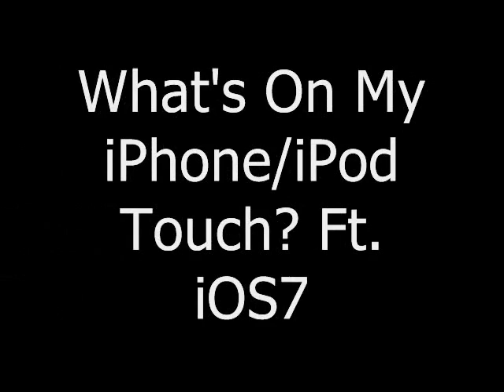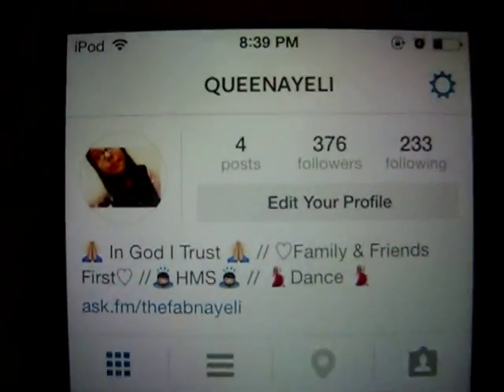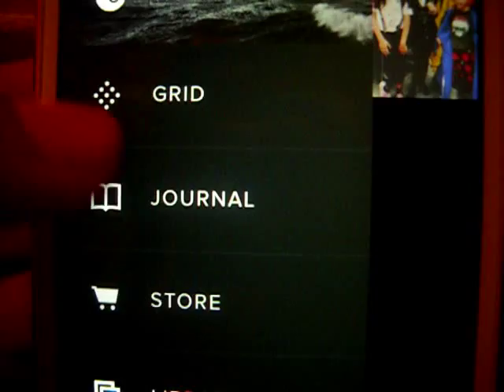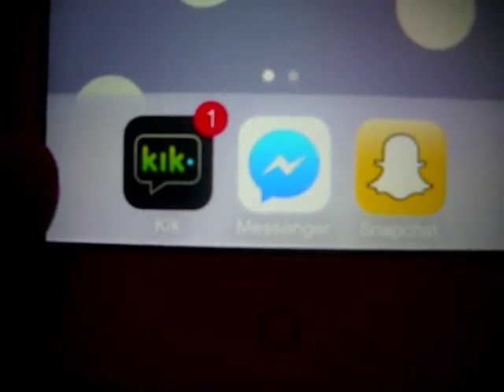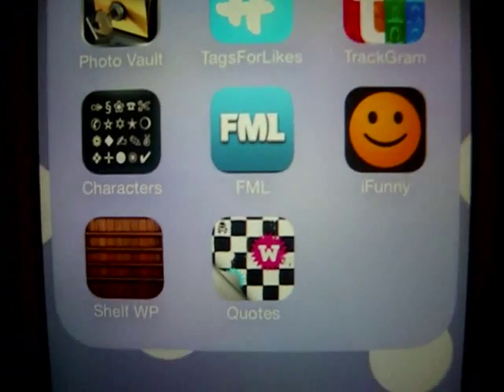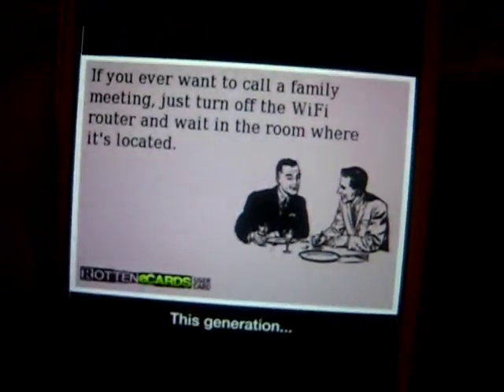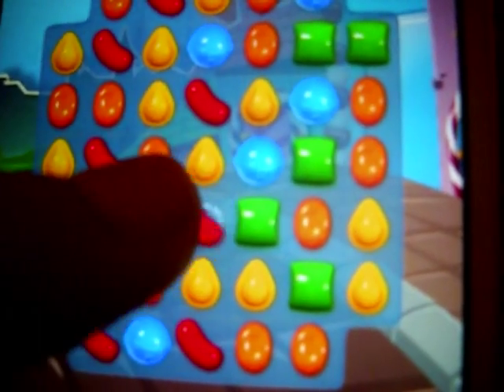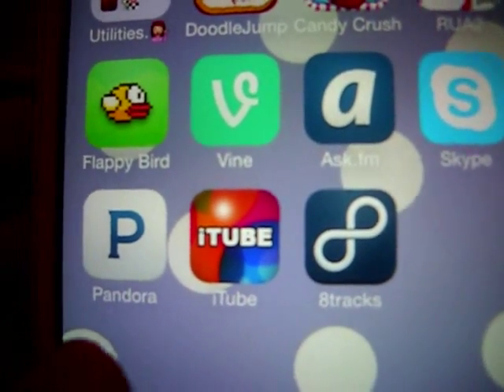What's On My iPhone/iPod? Ft. iOS7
OPEN IF YOU'RE A FABULOUS PERSON